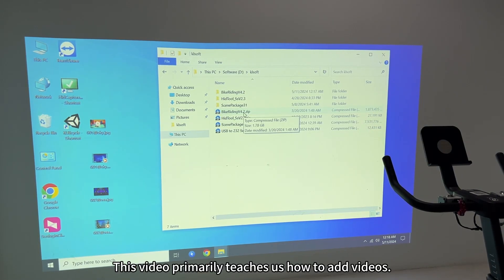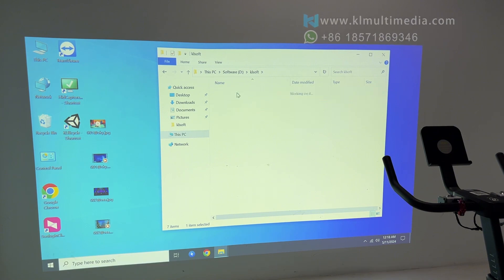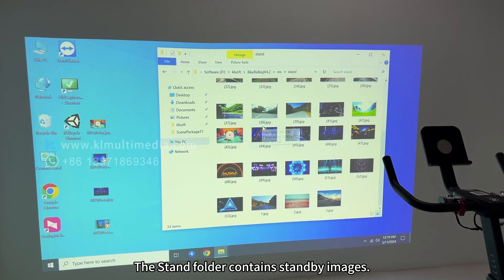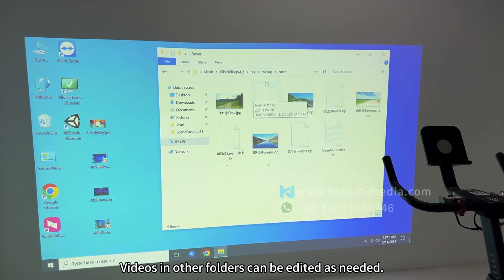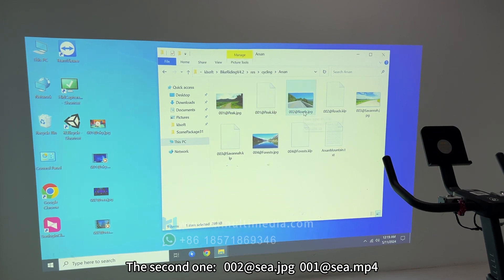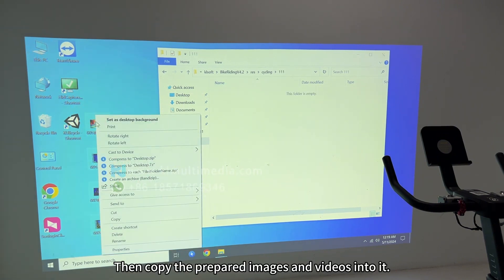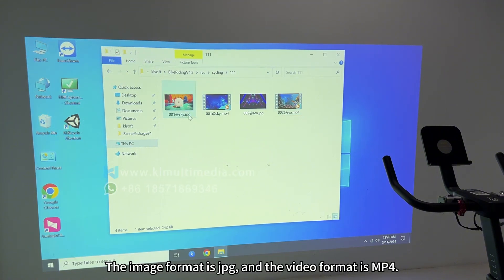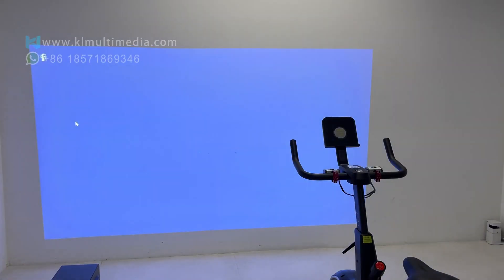How to Add Videos ? (Virtual Cycling Simulator)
Welcome to our latest tutorial where we'll guide you through adding video images to your Virtual Cycling Simulator software! Whether you're a novice or a seasoned cyclist, this guide will assist you in seamlessly integrating images into your virtual cycling experience.
Get ready to enhance your indoor cycling sessions with captivating visuals!